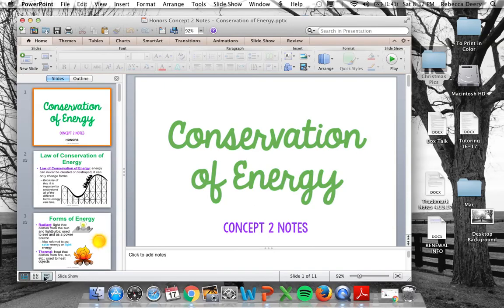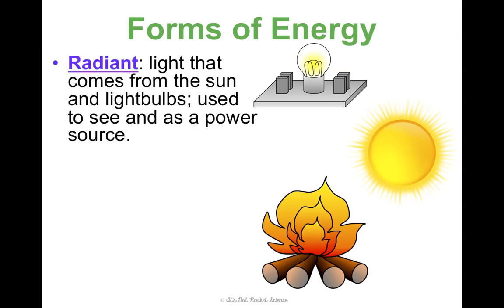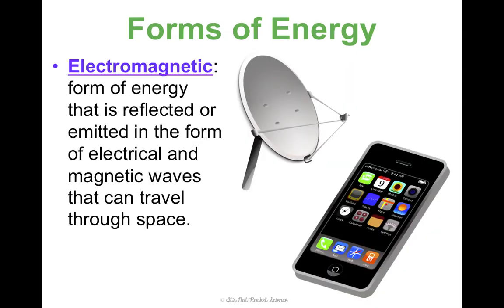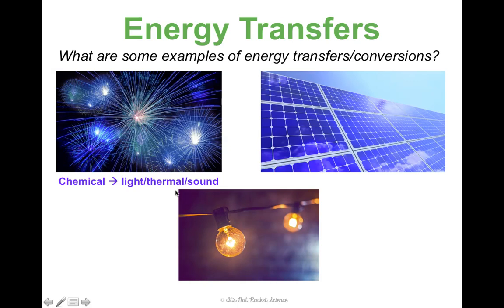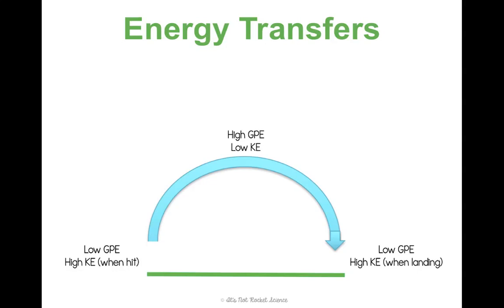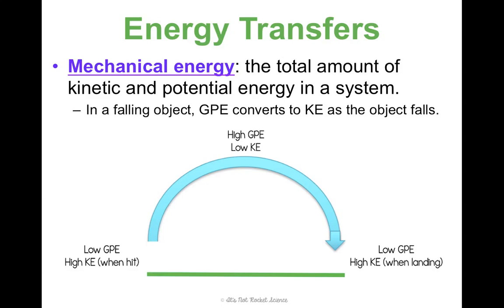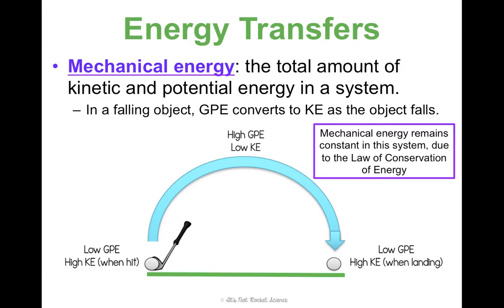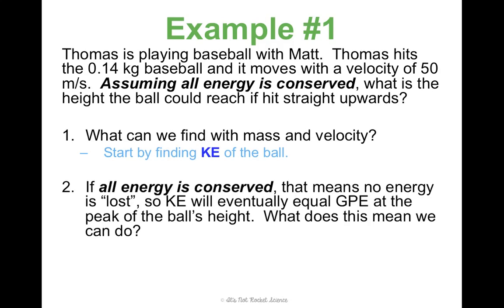(OLD) Unit 3 Energy Conservation of Energy Notes